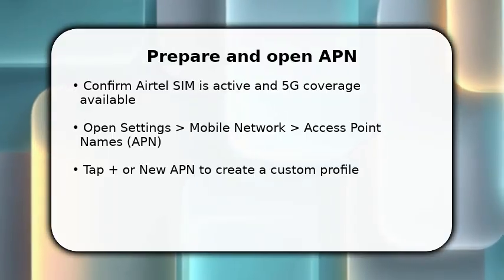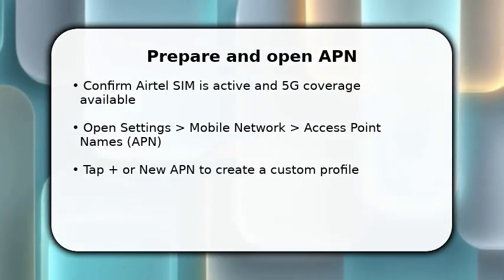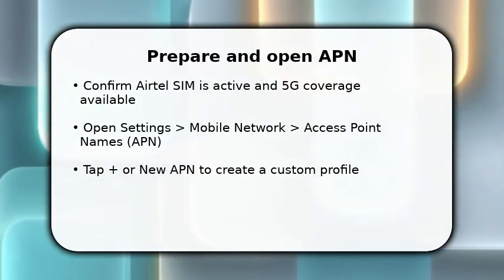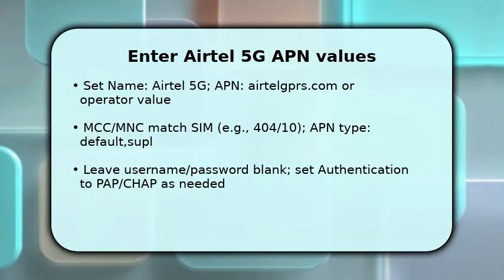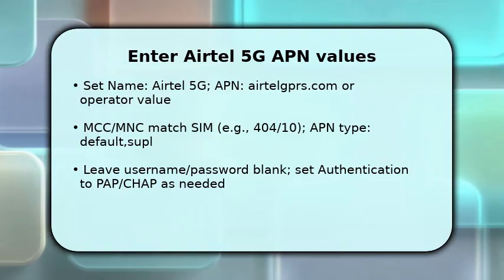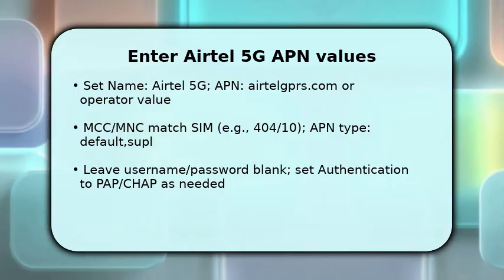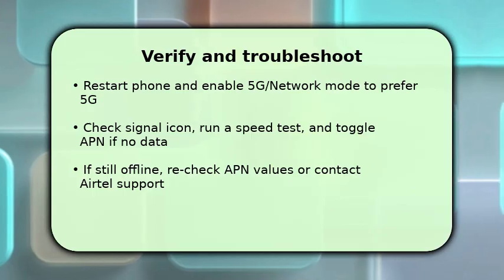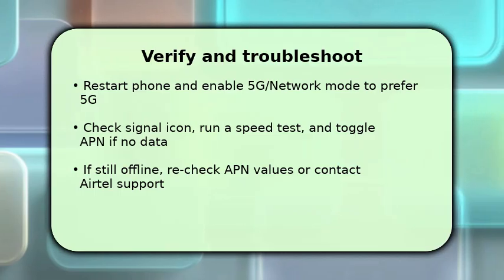How to Get Airtel 5g Apn Settings - Step by Step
This video provides a comprehensive guide on obtaining Airtel's APN settings for accessing the latest 5G network. Follow along as we navigate through each step, ensuring your device is fully optimized to enjoy high-speed internet connectivity.

Airtel, APN Settings, 5G Access, Mobile Network Guide, Optimize Device for Speed, Internet Connectivity Tutorial,